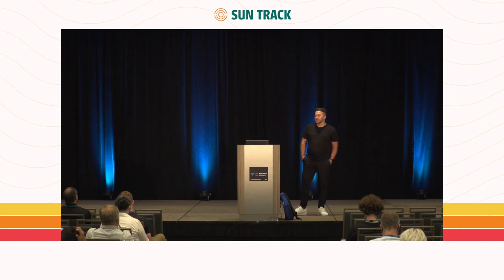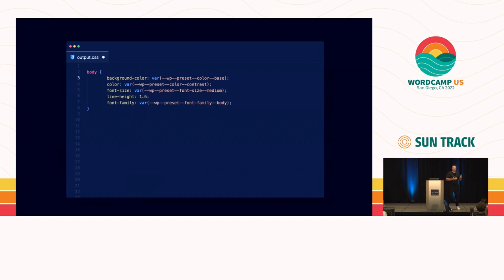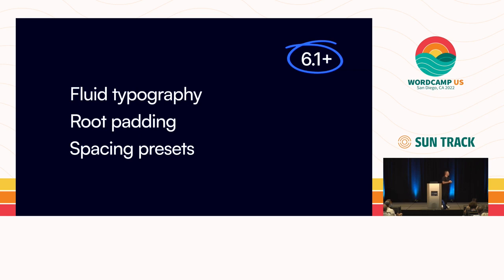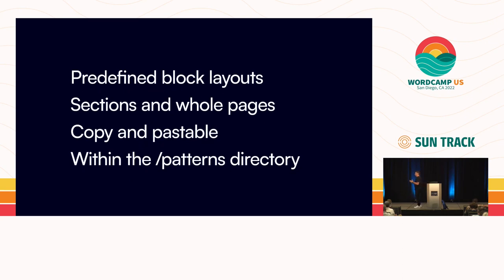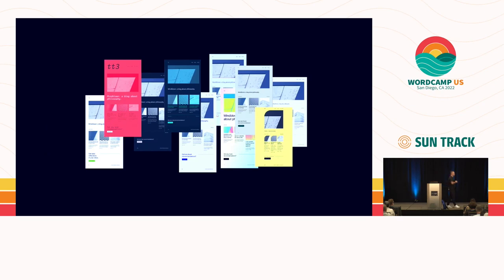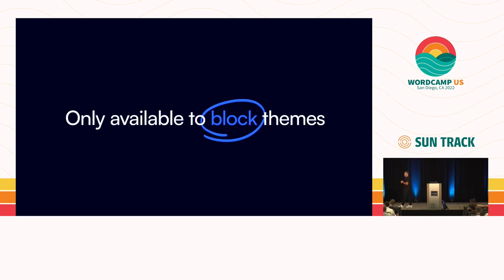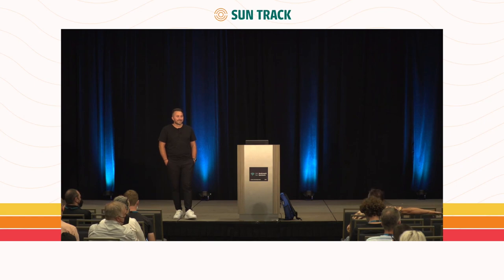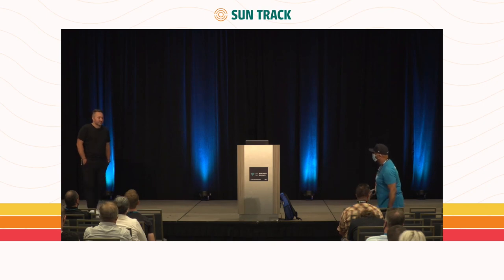A new era of WordPress themes is here: block themes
This talk explores the foundation of block themes, patterns, templates, parts, and style variants: all the elements that encompass this new era of WordPress.

Learn more about how the full block editing experience introduces many new concepts for editing and publishing with WordPress.